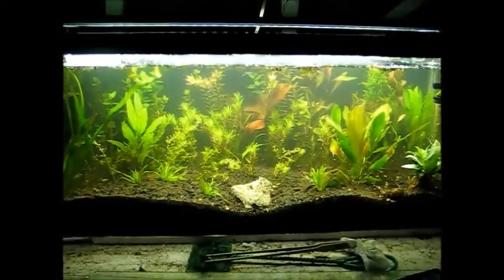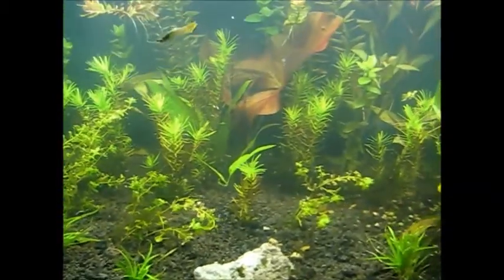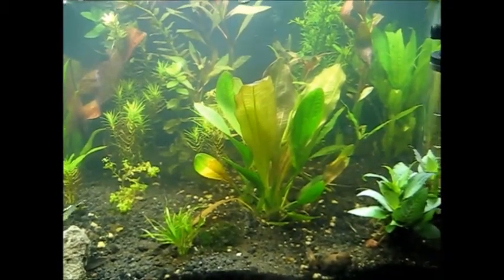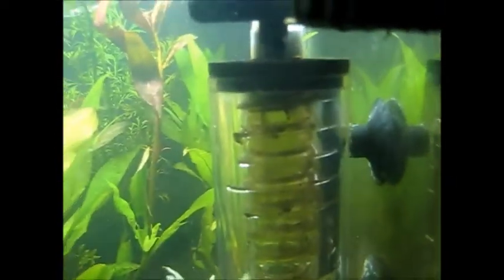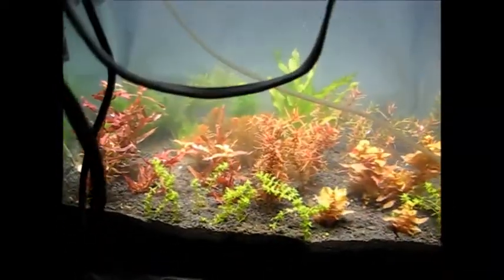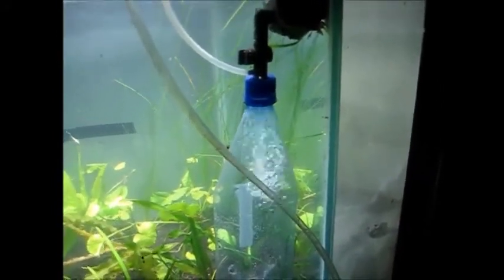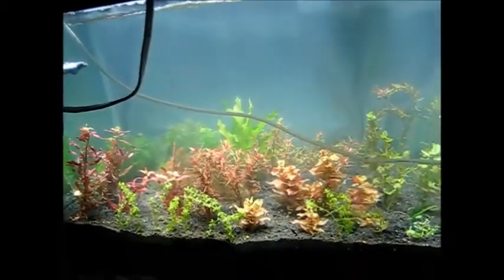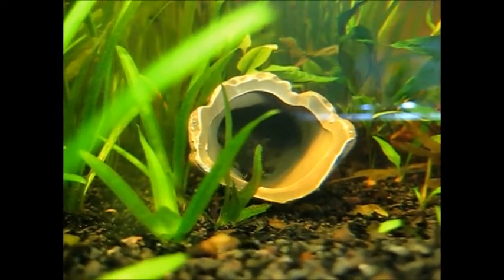What should I do with my 20 long?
Shrimp?  Dwarf cichlids? Guppies?  Just plants?  Re-scape or not?  None, all, other?  Let me know.